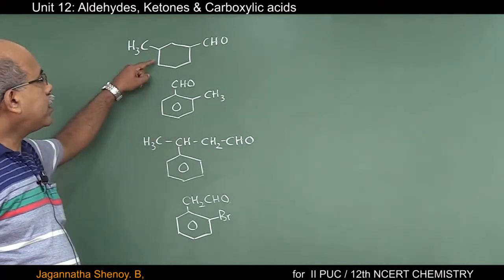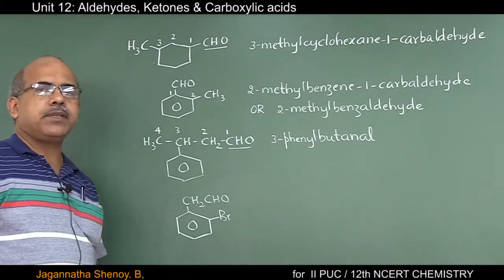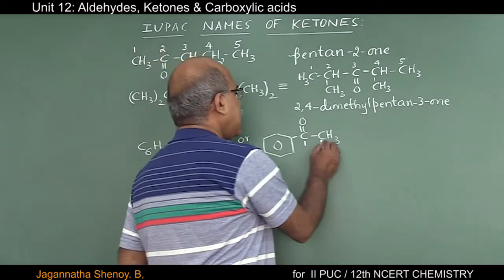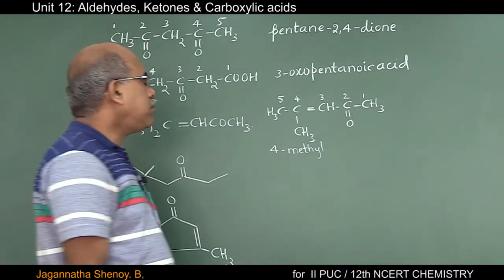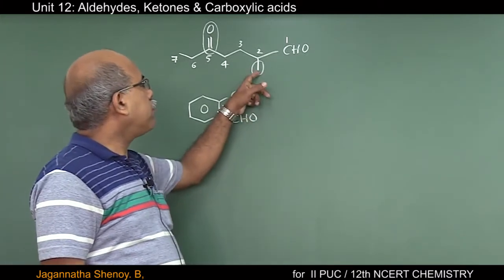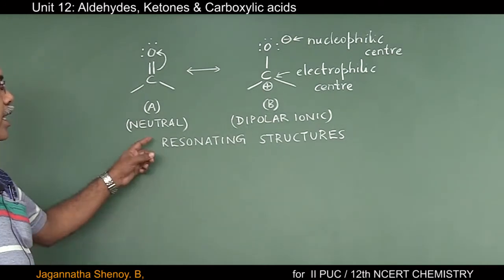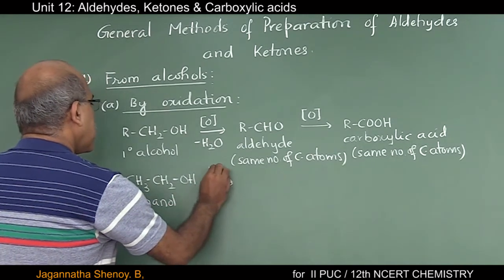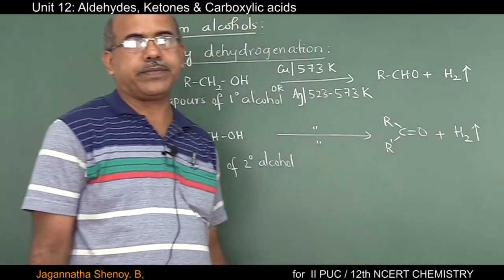Unit12:(L-2) Aldehydes, Ketones & Carboxylic acids/Jagannatha Shenoy